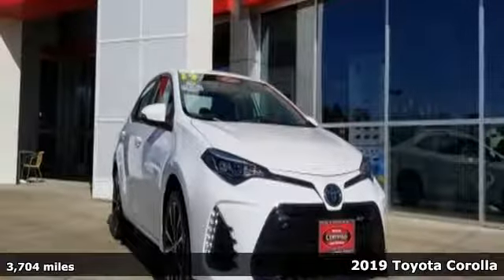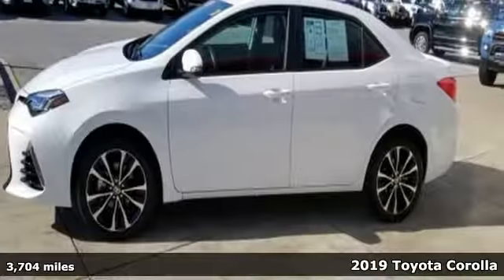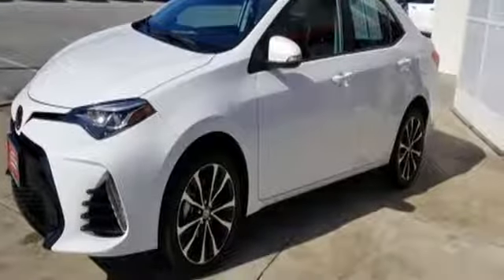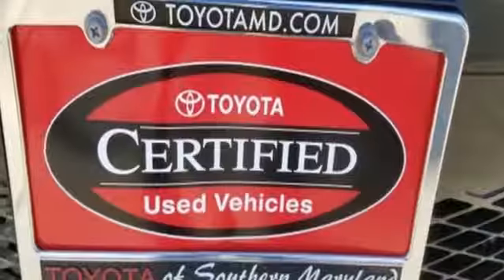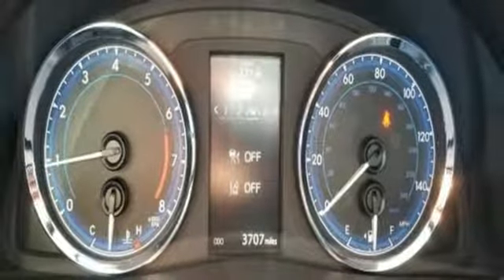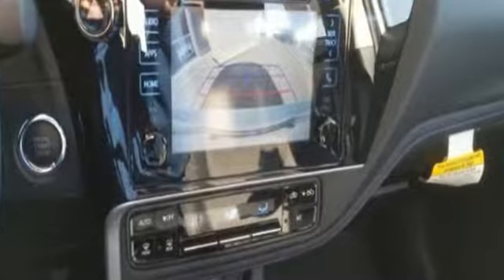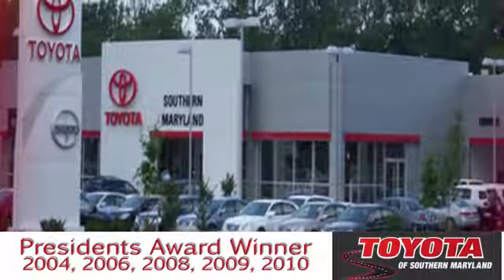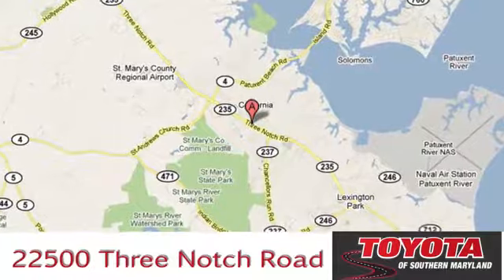Used 2019 Toyota Corolla Lexington Park, MD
Year: 2019
Make: Toyota
Model: Corolla
Trim: XSE
Engine: 1.8L I4 DOHC Dual VVT-i
Transmission: CVT
Color: White
Interior: Black
Mileage: 3704
Stock #: T126607
VIN: 2T1BURHE5KC126607
ONE OWNER, TOYOTA CERTIFIED, CLEAN CARFAX, BACK UP CAMERA, ALLOY WHEELS, GREAT GAS MILEAGE, FACTORY WARRANTY REMAINING, FOG LAMPS, BLUETOOTH, EXTENDED WARRANTY AVAILABLE, REAR CROSS TRAFFIC-ALERT, BLIND-SIDE MONITOR, Corolla XSE, Power driver seat, Radio: Entune Audio Plus w/Connected Navigation, Smart Key System w/Push Button Start, Spoiler, Tilt & Slide Moonroof, Wheels: 17" x 7.0" Machined Alloy, XSE Package. Recent Arrival! CARFAX One-Owner.brbrCertified. Toyota Certified Used Vehicles Details:brbr * Transferable Warrantybr * Powertrain Limited Warranty: 84 Month/100,000 Mile (whichever comes first) from original in-service datebr * 160 Point Inspectionbr * Roadside Assistance for 1 Yearbr * Roadside Assistancebr * Vehicle Historybr * Warranty Deductible: $50br * Limited Warranty: 12 Month/12,000 Mile (whichever comes first) from certified purchase datebrbrbrWE GIVE YOU A 6 MONTH OR 6,000 MILE LIMITED POWER TRAIN WARRANTY ON ALL USED CARS AND TRUCKS !! SEE WHAT IT'S LIKE TO BUY FROM A DEALER THAT VALUES YOUR BUSINESS!!

Address:
22500 Three Notch Road